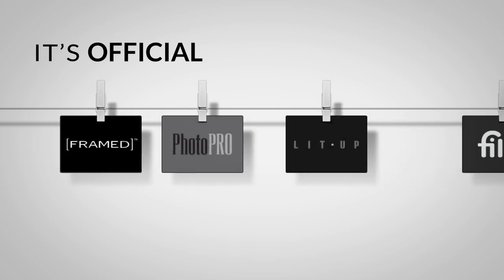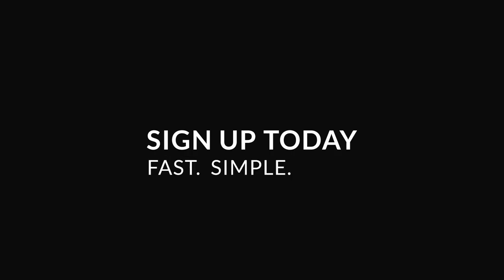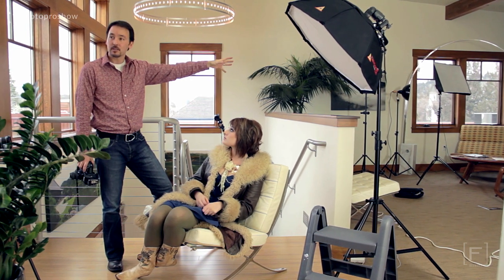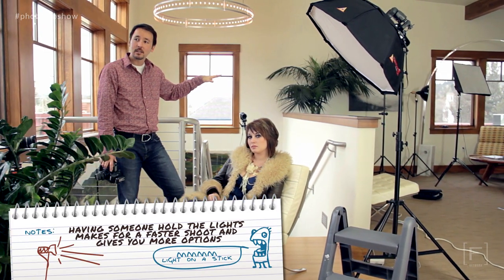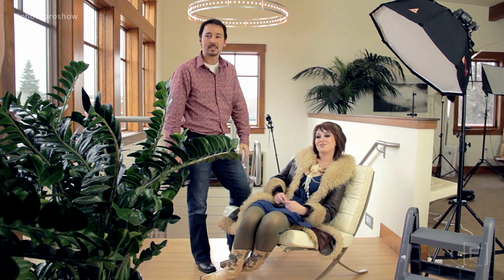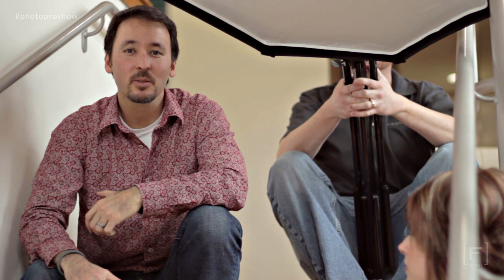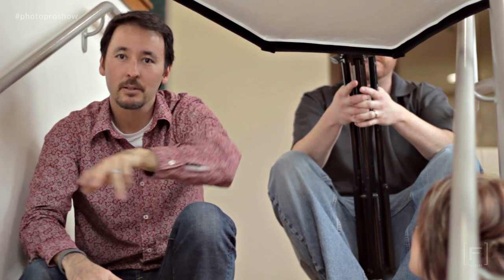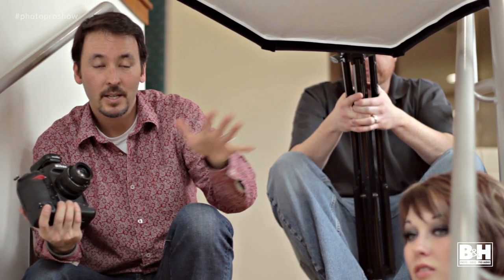PhotoPro Episode 7 With Kevin Kubota, Pimp My Speedlight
Pimp My Speedlight

Kevin shows us how to take your lame ol' speedlight and make it the big boss candy sauce of lights. Using boom poles, grids, an octobox, and two speedlights, Kevin shows you how to shoot a awesome Hollywood set type of photo. You don't always need  a huge setup to rock a shoot. Check out this week's PhotoPro and see how to pimp your Speedlight.

Don't miss Kevin every Thursday right here on PhotoPro.